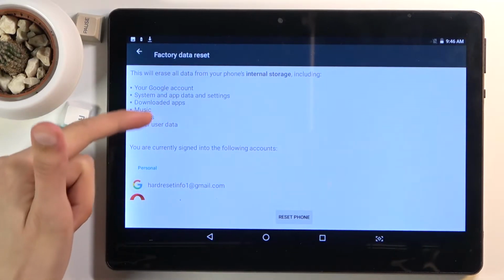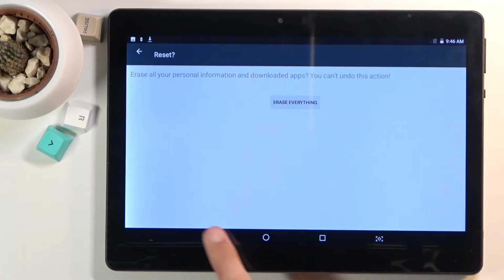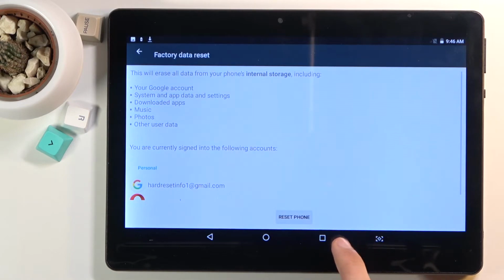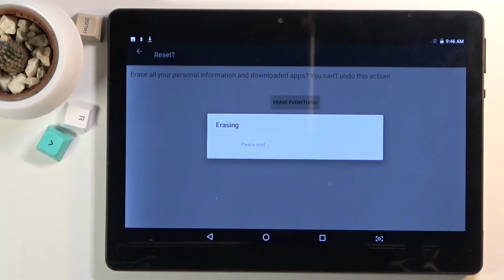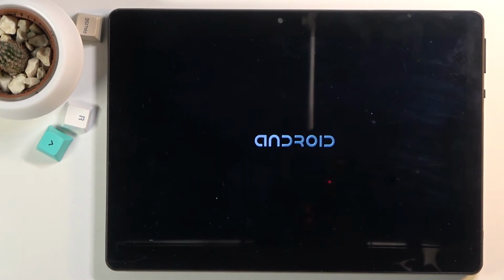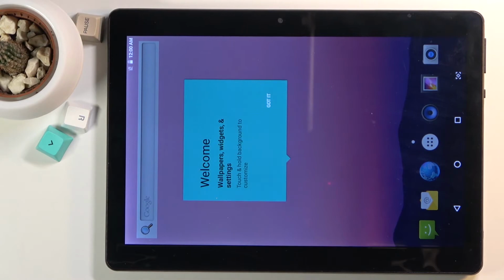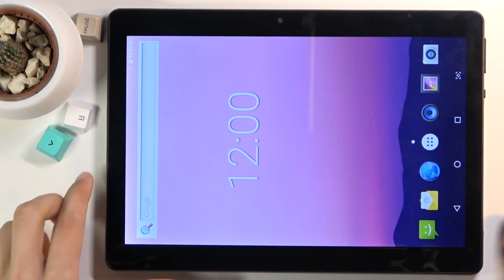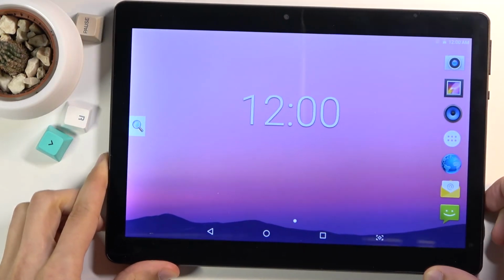How to Factory Reset MEDIATEK KT107 using Settings Menu – Erase All Content & Settings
Hi there! Have you ever been wondering how you can perform factory reset operation on your MEDIATEK KT107? In today's video we're going to show you how you can easily perform factory reset operation on your MEDIATEK KT107 just in a couple of simple steps. With this operation you can reset all settings on your MEDIATEK KT107 and also erase all it's date including photos, videos, apps and everything else. So if you wish to learn how you can perform factory reset operation on your MEDIATEK KT107, all you need to do is just watch this short video to the end, follow the instructions described by our specialist and try to perform this operation yourself on your MEDIATEK KT107.

How to hard reset MEDIATEK KT107? How to factory reset MEDIATEK KT107? How to master reset MEDIATEK KT107? How to format MEDIATEK KT107? How to wipe data from MEDIATEK KT107? How to delete data from MEDIATEK KT107? How to erase everything in MEDIATEK KT107?